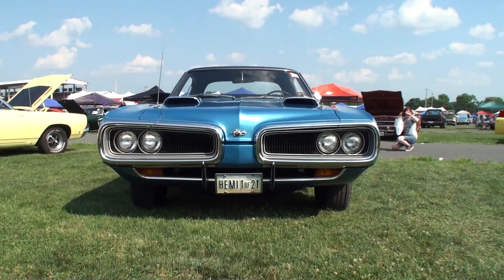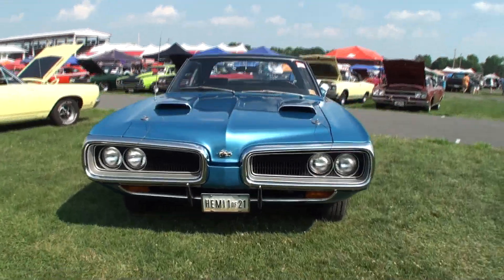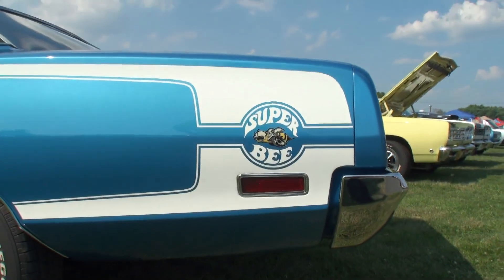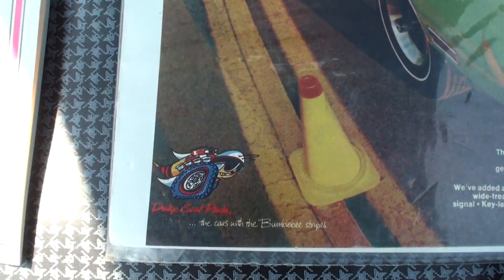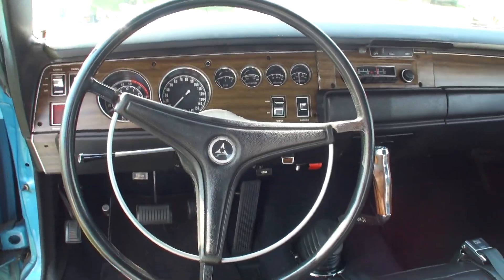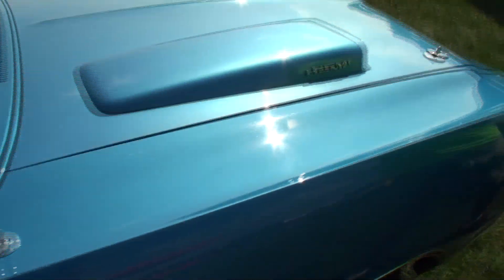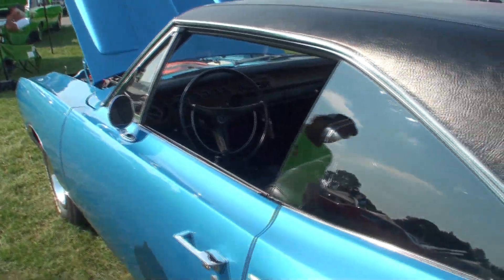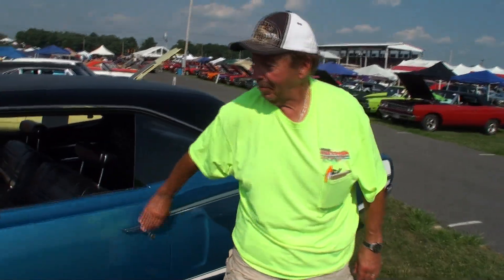1970 Dodge Coronet Super Bee in Blue & 426 Hemi Engine Sound on My Car Story with Lou Costabile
We're looking at a 1970 Dodge Coronet Super Bee in B5 Blue Paint.  The car comes with the factory 426 CI Hemi engine.

The car's Owner is Paul Veney Sr..  Paul’s had this car since 1998.  He shares he always wanted a “Hemi Car”, however never thought he’d have one.  While right here at Carlisle he saw this one for sale and purchased the car.